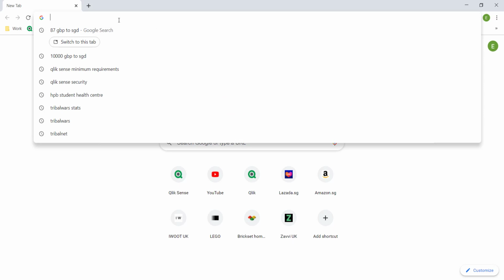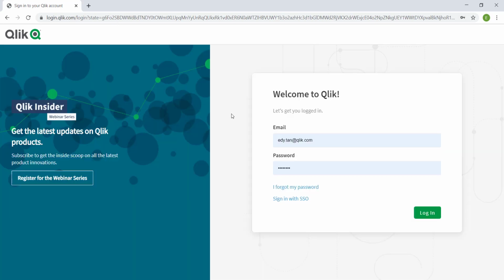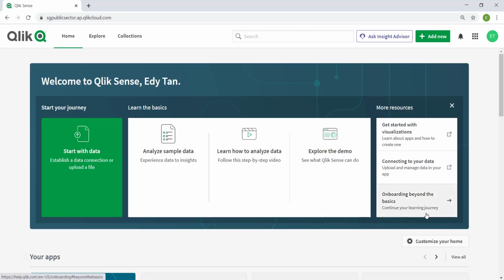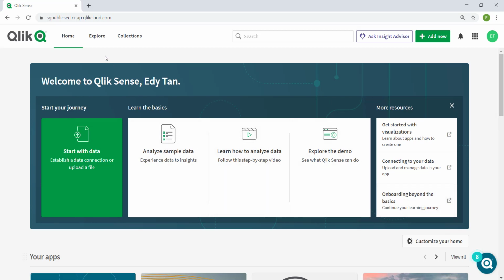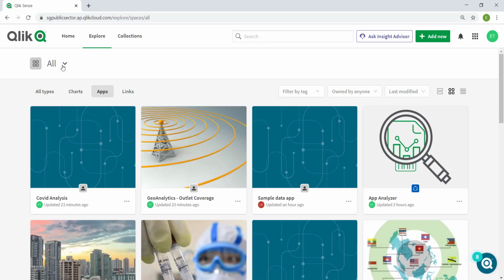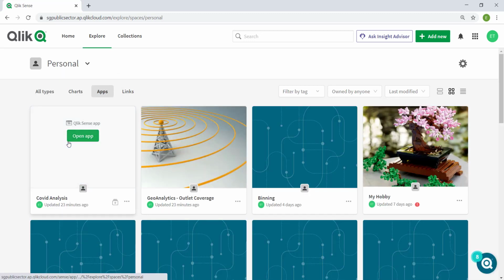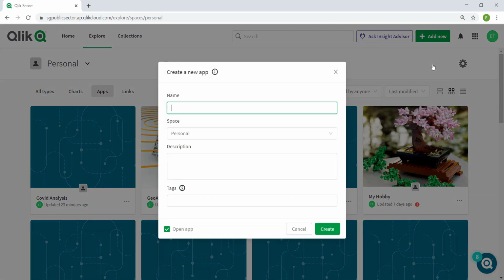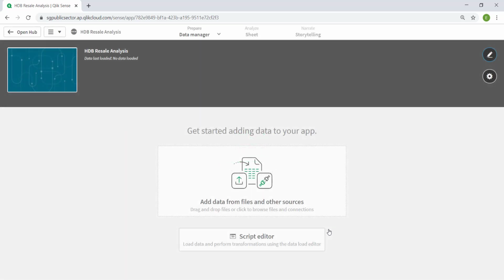HDB Resale Workshop - Part 1 Get Started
This is the first part of a series of videos showing how to create a dashboard to analyse HDB Resale Transactions
In this video I will show you how to connect to a Qlik Cloud environment, navigate to your personal space, create a dashboard and open it